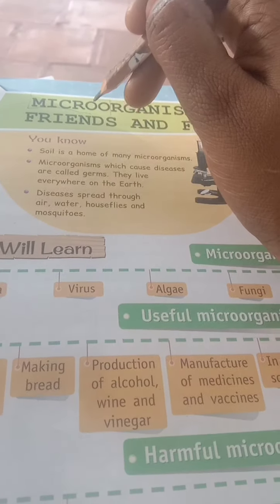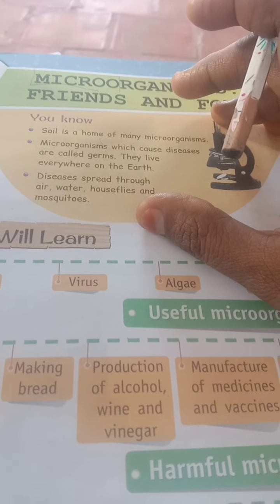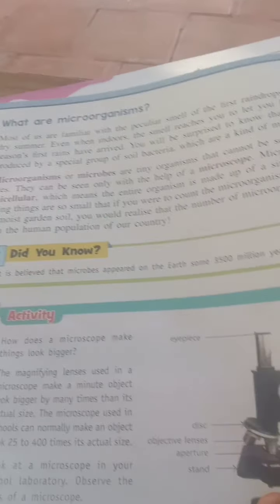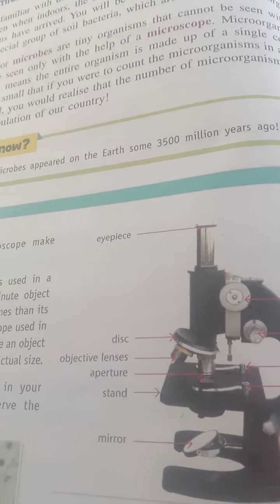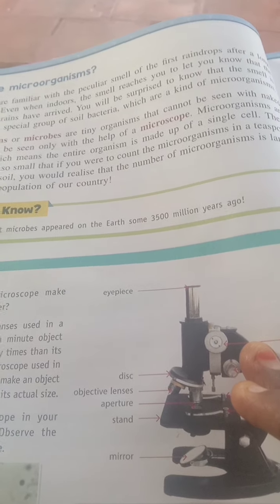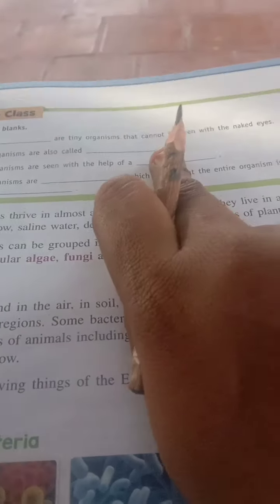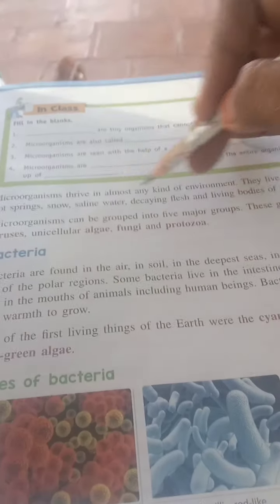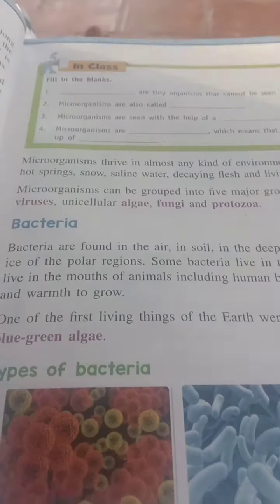VIII std science Macmillan education microorganisms :friends and foe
Introduction of. Microorganisms